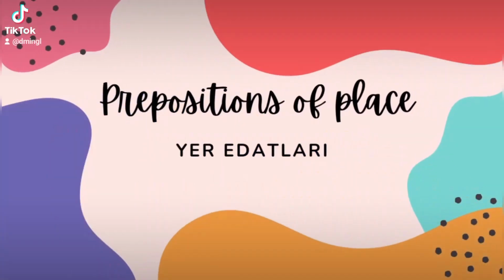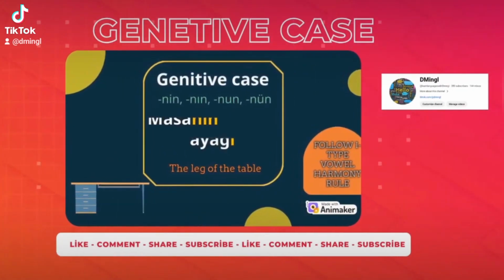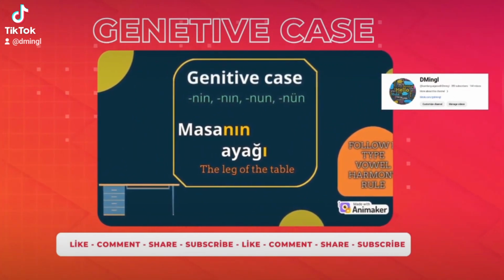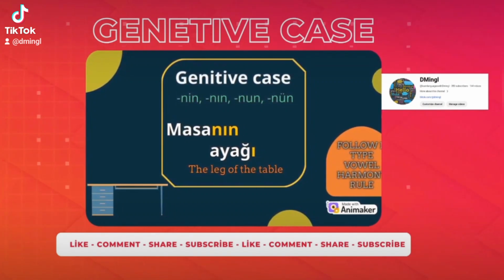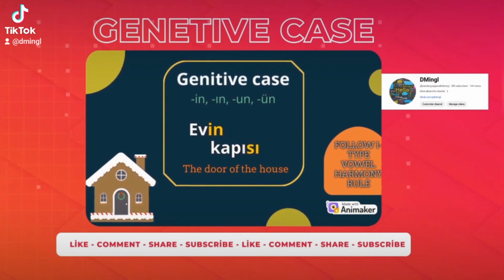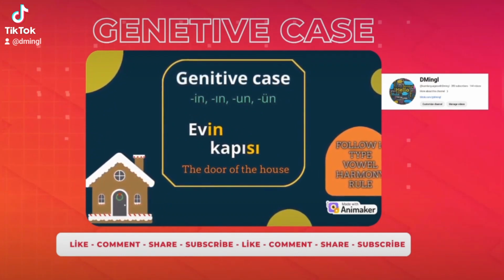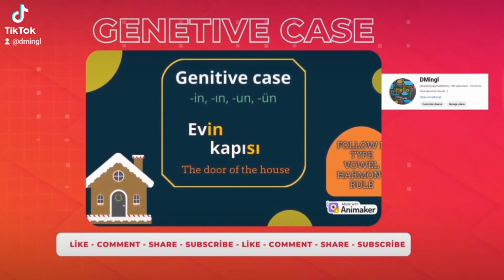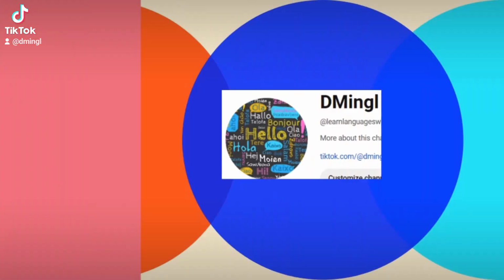PREPOSITIONS IN TURKISH!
Do you know how to say "in","on", or "under" in Turkish? Find out how to use the prepositions of place in a sentence.